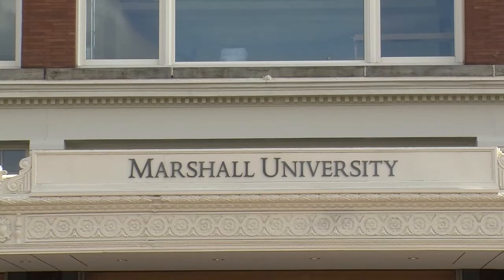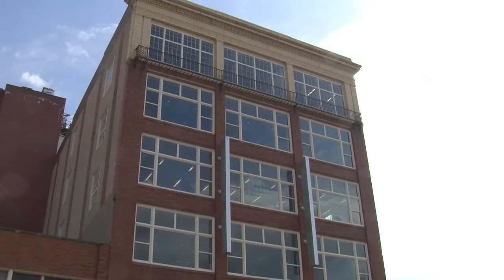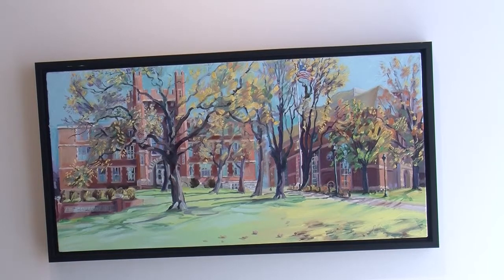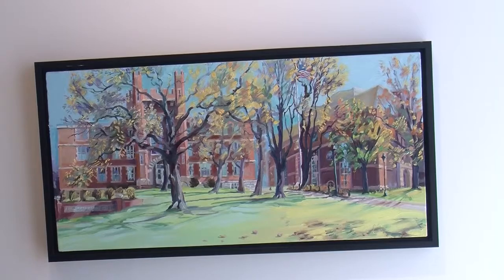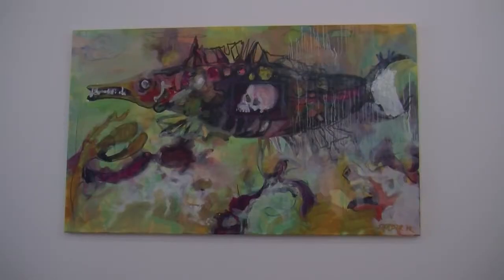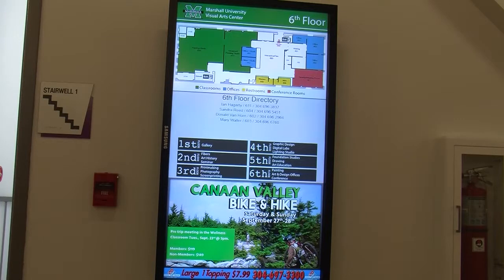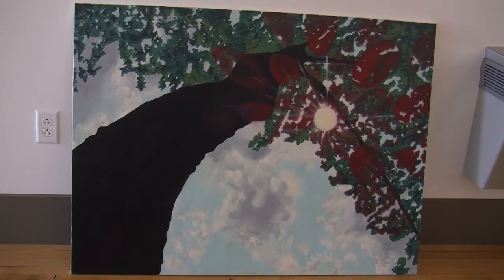Marshall's New Visual Arts Center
Colton Jeffries reports on Marshall's new Visual Arts Center that has opened up in downtown Huntington